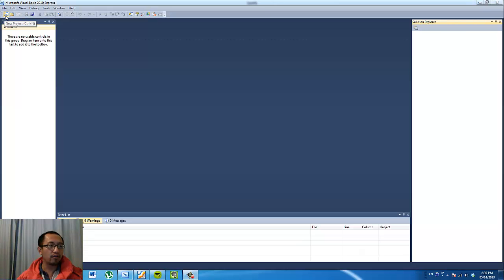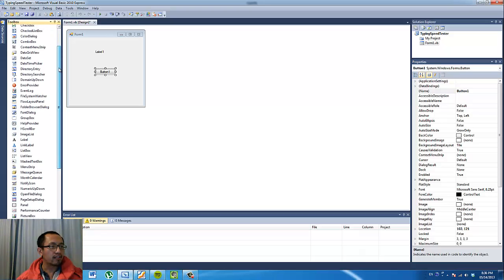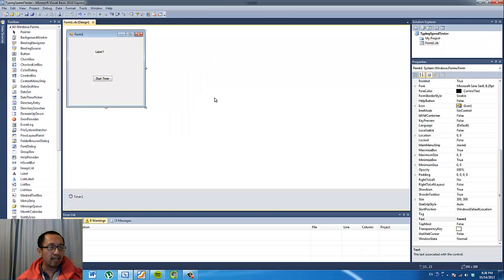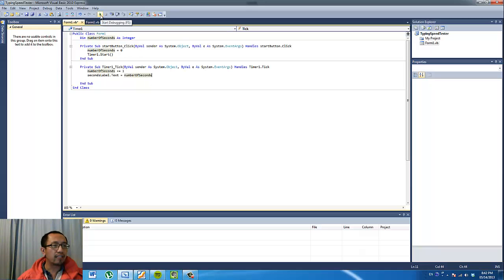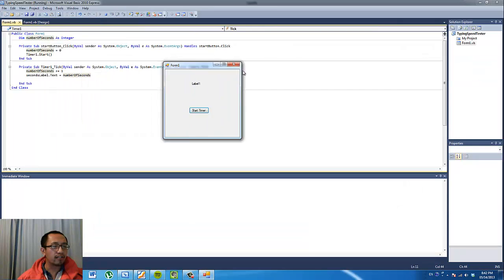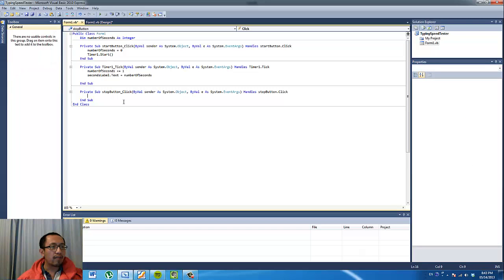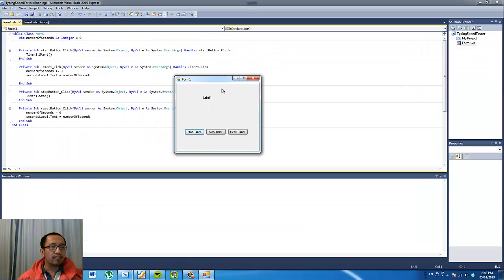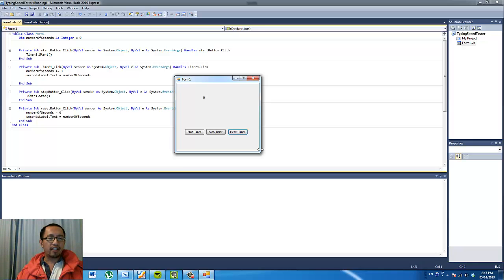Visual Basic Programming lesson 5 - Making a stopwatch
In this tutorial we do some preparation work to program a typing speed tester program. Eddie will take you through programming a stopwatch step by step, using the timer object, a label and 3 buttons (Start, Stop, Reset). Don't delete this program - we will need it to continue programming our typing speed tester in our next tutorial.